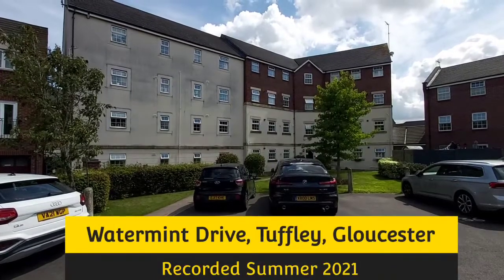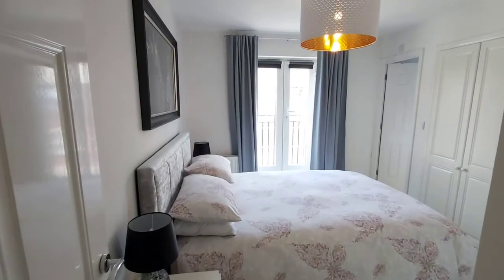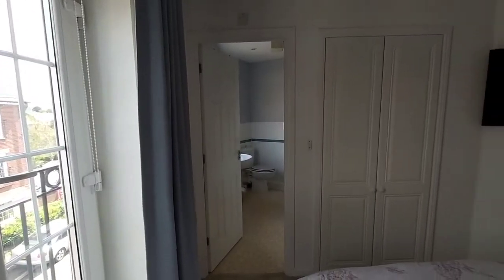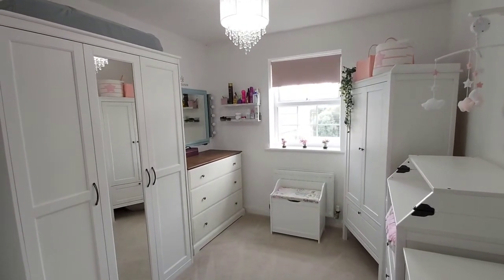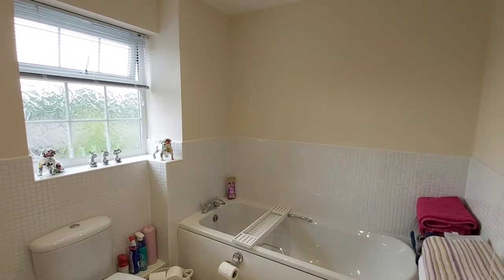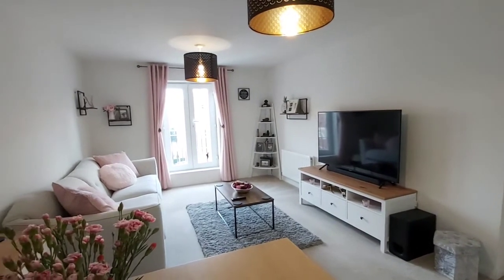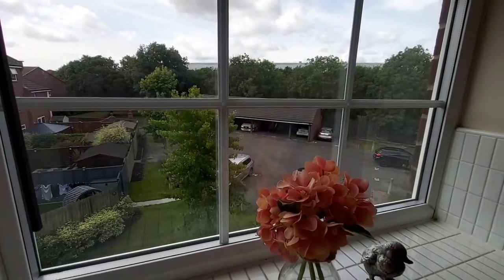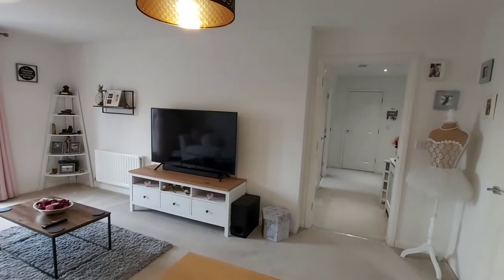Gloucester Letting - Watermint Drive, Tuffley, Gloucester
Second floor two bedroom apartment with En suite shower and allocated parking.  This is a lovely apartment and an early viewing is recommended to avoid disappointment